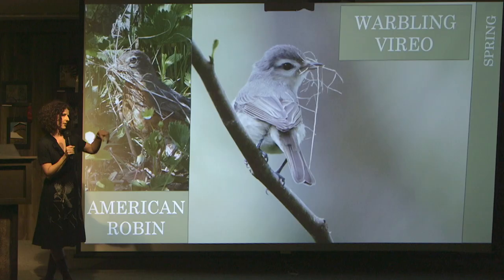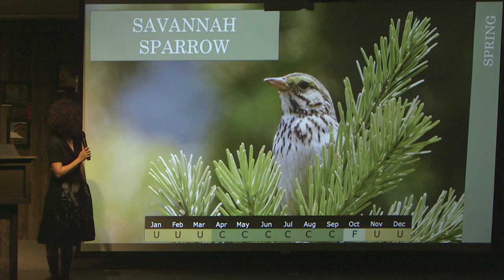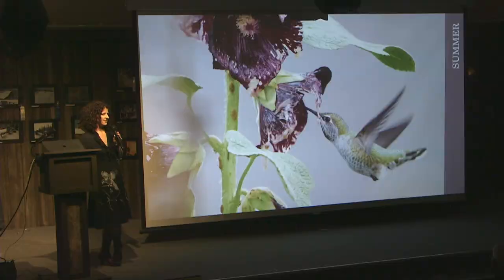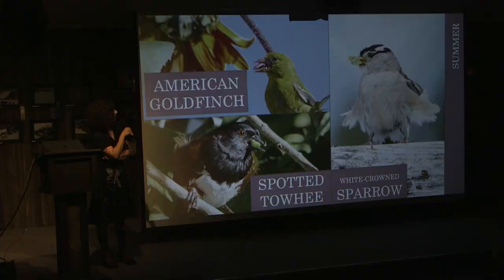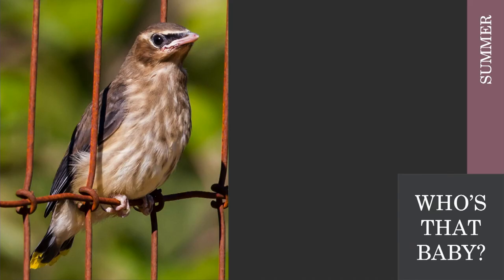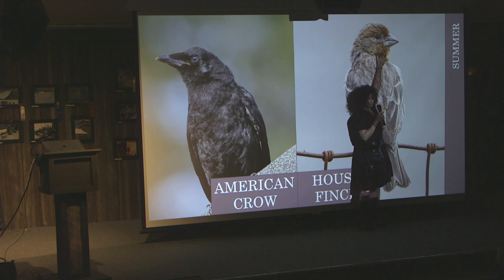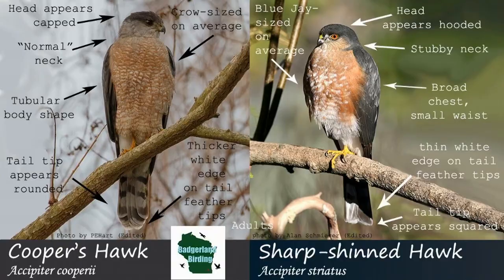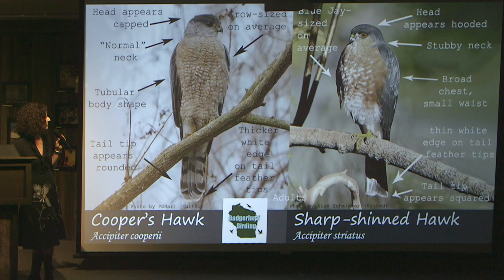Birds of the Johnson Farm - Belen Schneider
Belen Schneider presents "Birds of the Johnson Farm". Recorded at The Anderson Island Historical Society on 10/22/22.  Belen talks about the birds found at the Johnson Farm, using her own photographs.